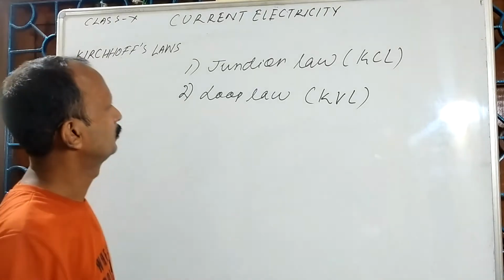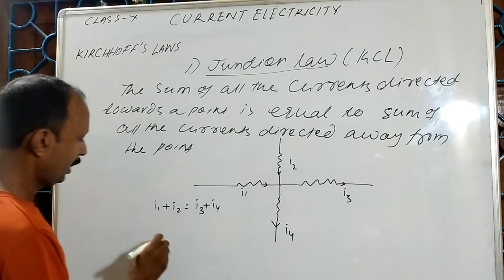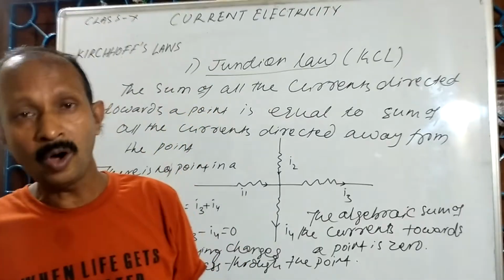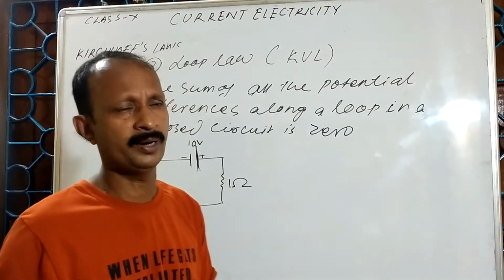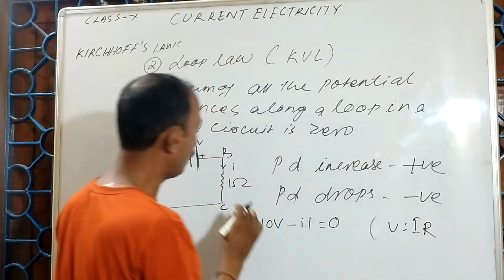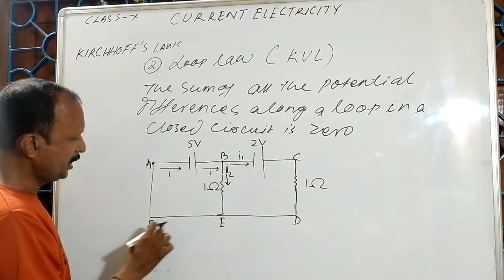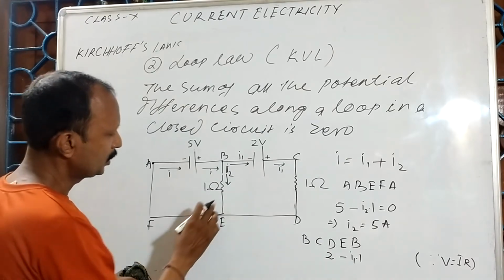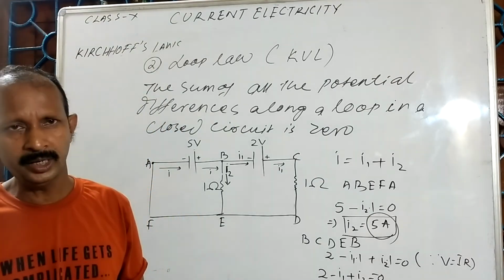Class -X || Current Electricity ||KIRCHHOFF'S LAWS || Part -10 || By - M.C. Senapati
In this video KIRCHHOFF'S  two laws ( Junction law and Loop law ) are explained with examples.